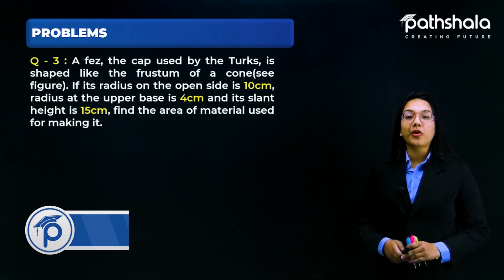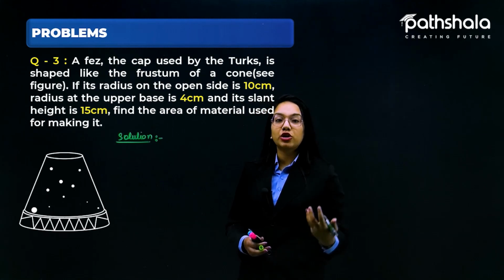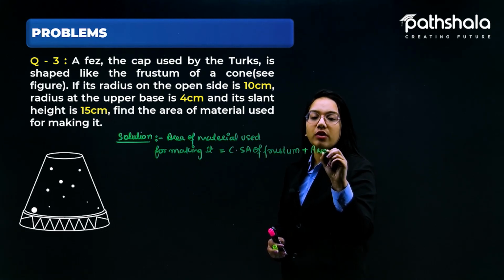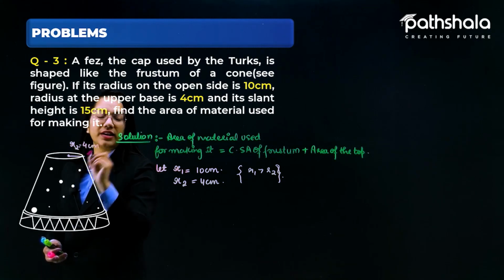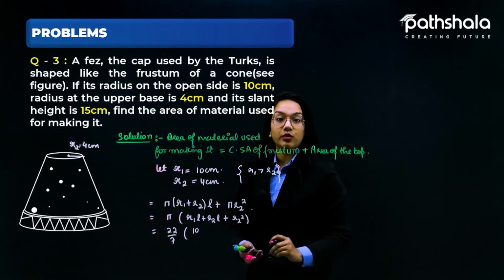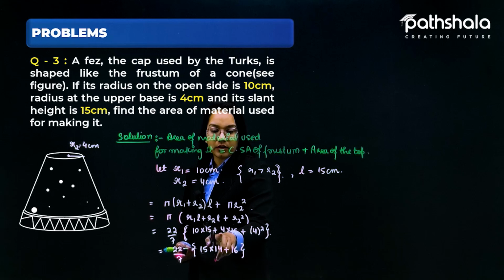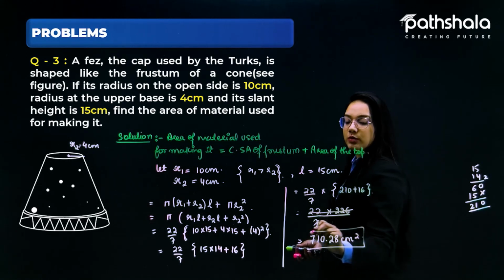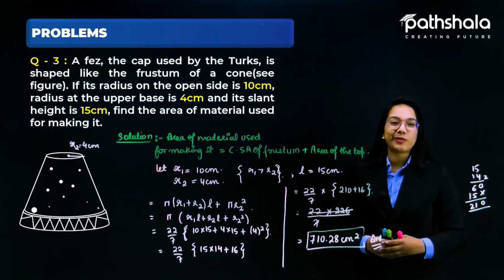QUESTION-3 | 13. Surface Areas and Volumes | Maths | Class 10